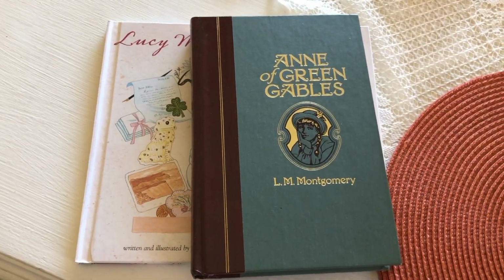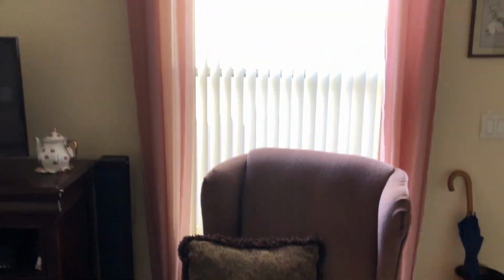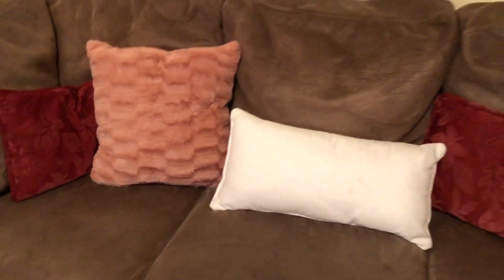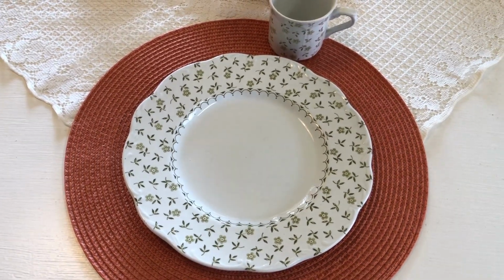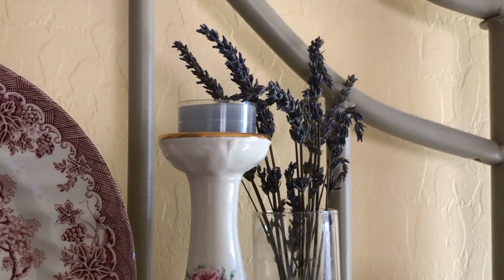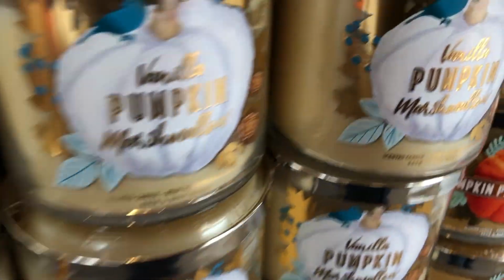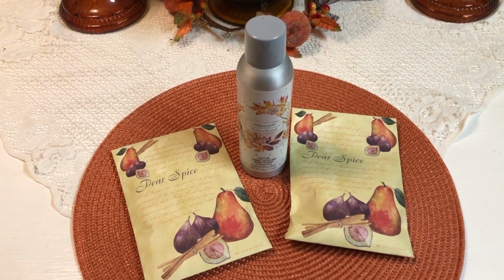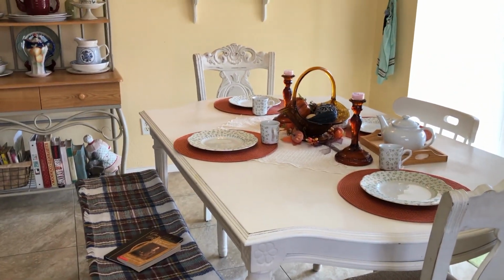Romantic Fall Homemaking | Cozy Decorating Ideas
In today's slow homemaking video…I show you what Fall looks like in my home with a feminine romantic and french country inspiration.

I hope this video brought you peace and to remember to stop and smell the roses everyday. 💐

👗Download the LTK app and follow me for all my home decor/fashion links.

Hi I'm Rosenda🌹I've encouraged thousands of ladies like you since 2012 in homemaking, feminine fashion, teatime and romantic home. 🌸Little Pink Casa is like coming home to a place of encouragement and joy no matter what is happening around us. will you join our lovely community of ladies by subscribing to my channel?